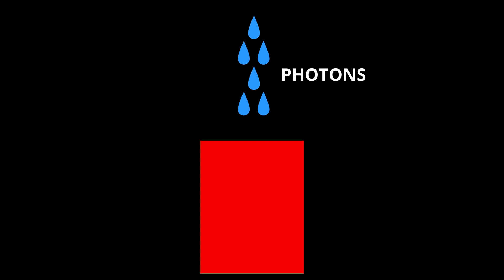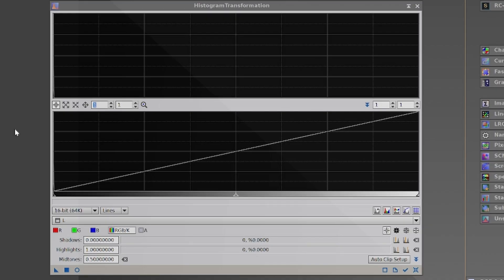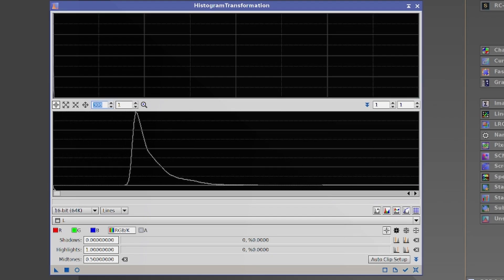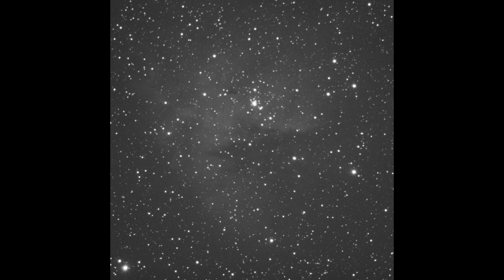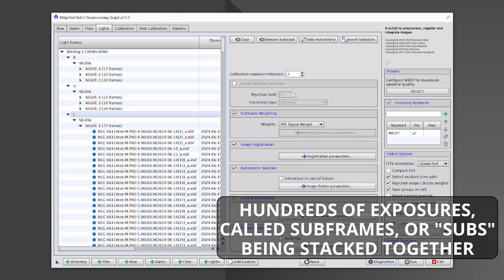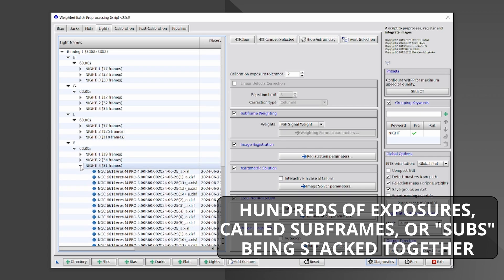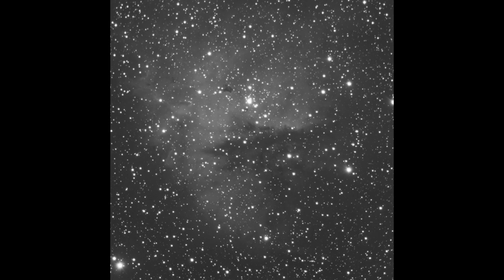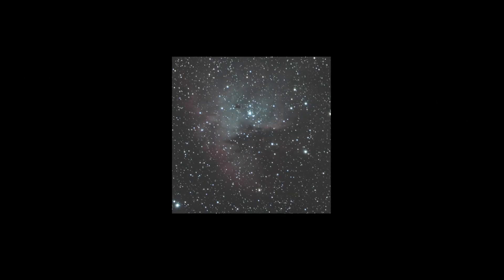How Astronomers & Astrophotographers Make Those Gorgeous Full Color Images of the Cosmos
Ever wondered how astronomers and astrophotographers make those amazing full color images of the cosmos? It all starts with a few sparse photons captured on a monochrome camera sensor, and then decades of brilliant scientific innovation goes to work.